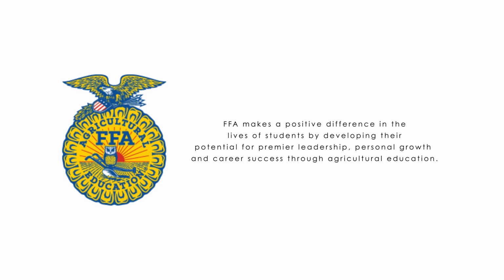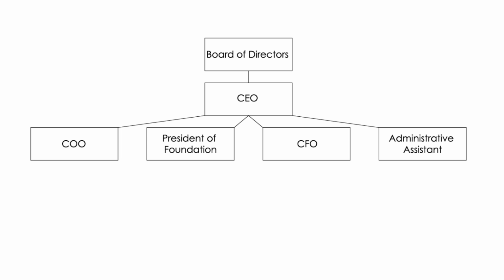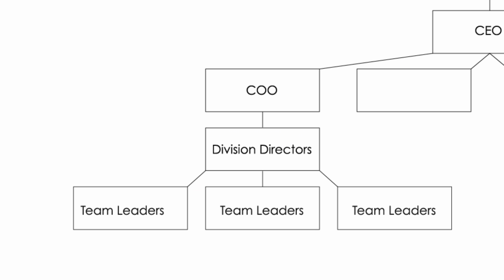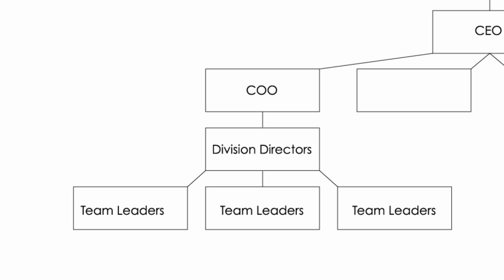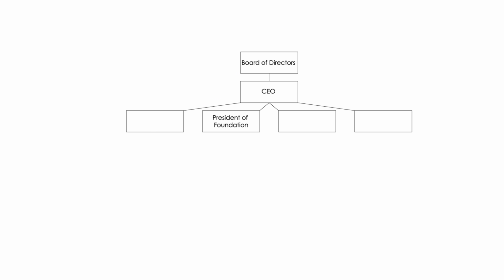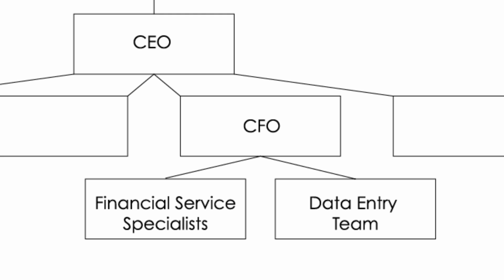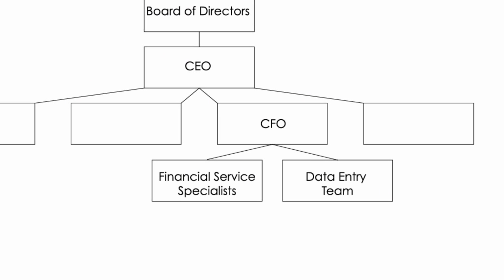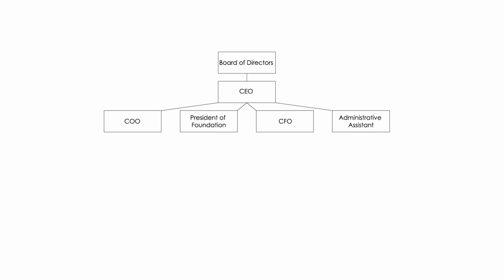Levy Randolph Org Chart Assignment Converted